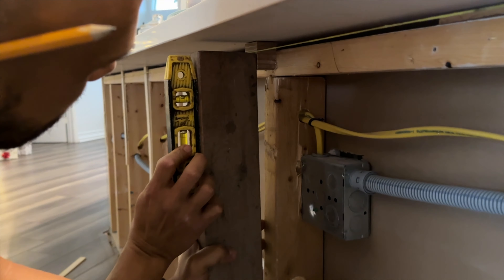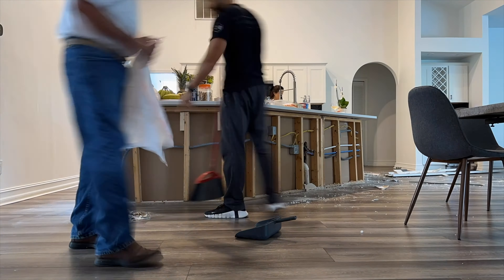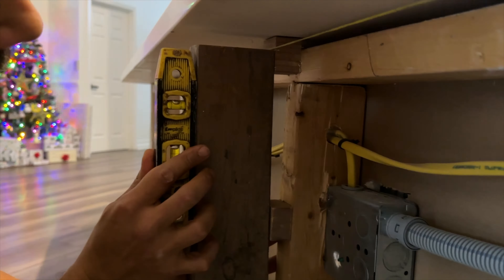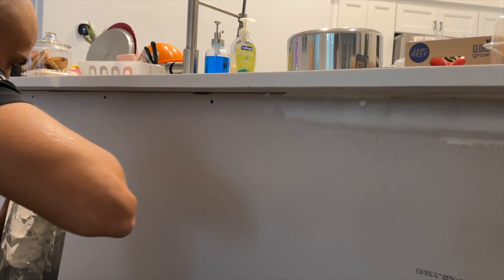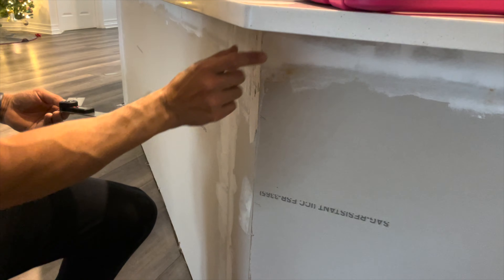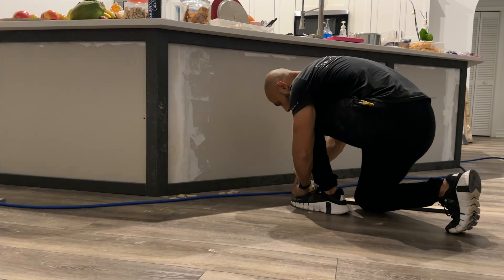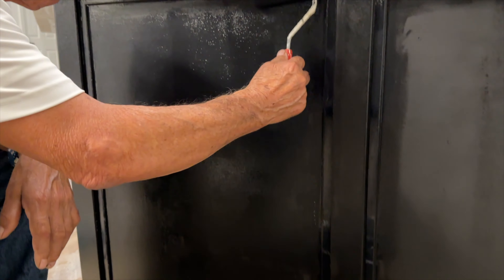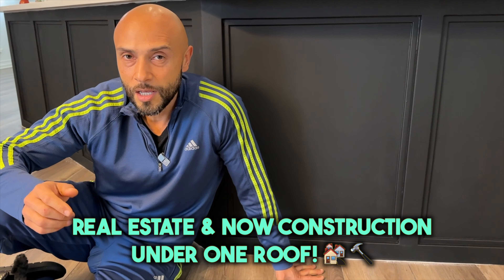Easy DIY Kitchen Island Design | Real Estate in Naples, Florida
Thinking of sprucing up your kitchen with a stylish island? Look no further! In this video, we'll walk you through a simple and achievable Kitchen Island Design that anyone can do. Whether you're a seasoned DIY enthusiast or just starting out, we've got tips and tricks to make the process a breeze.

And if you're considering a move to Naples, Florida, we've got you covered on the real estate front! Discover the beauty of Naples, explore the vibrant real estate market, and get insider insights to make your relocation seamless.

Timestamps:
0:00 - Introduction
0:33 - Demo
0:48 - Problems behind wall
1:35 -Sheetrock & spakle
1:41 - Finding the perfect angle
2:15 - Installing Trim
2:50 - Painting
3:25 - Closing

Make your kitchen the heart of your home with a personalized island, and get ready for a new chapter in Naples, Florida. 🏡✨